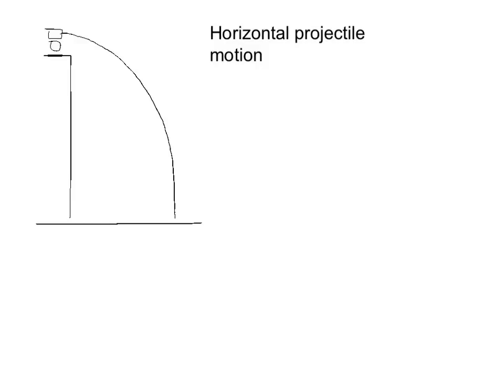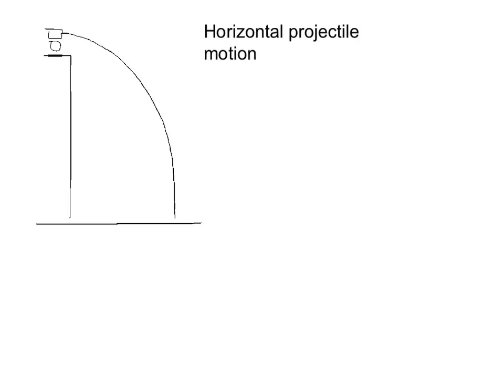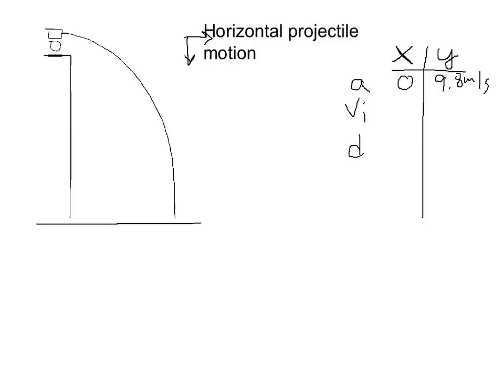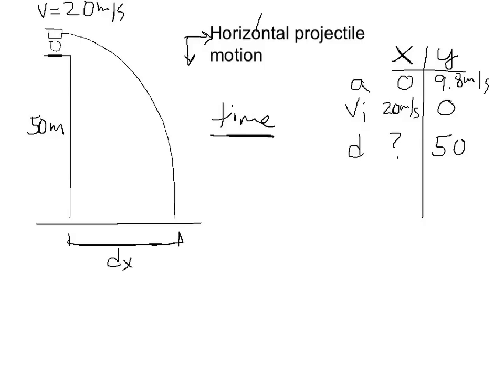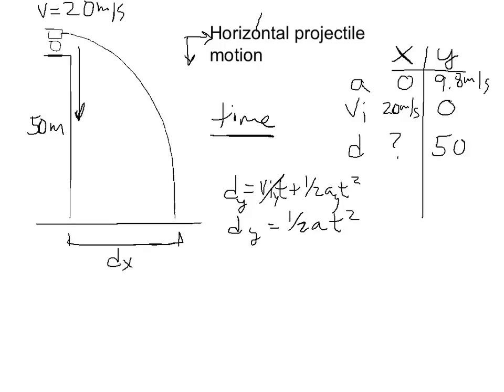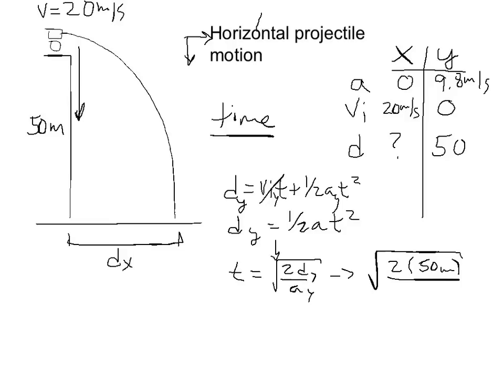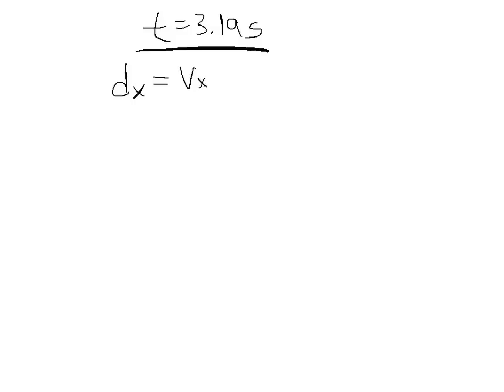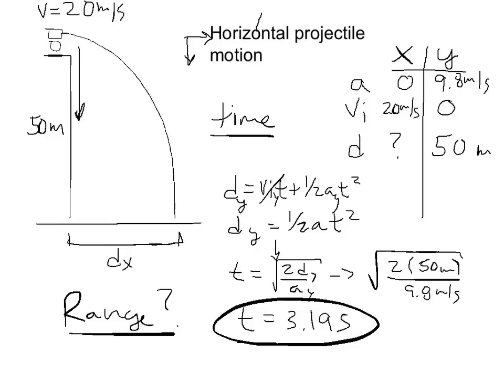Horizontal Projectile Problem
This is the solution to a simple horizontal projectile motion problem